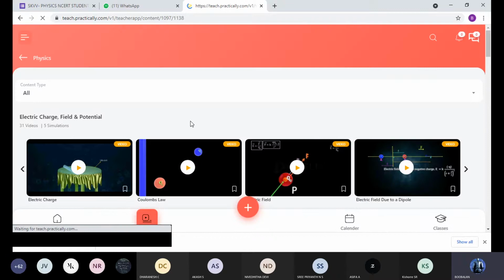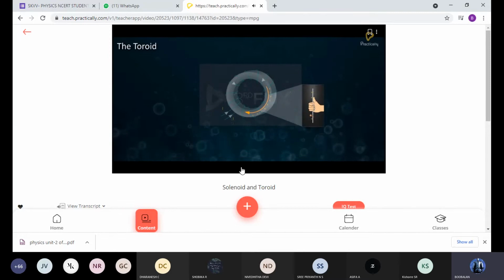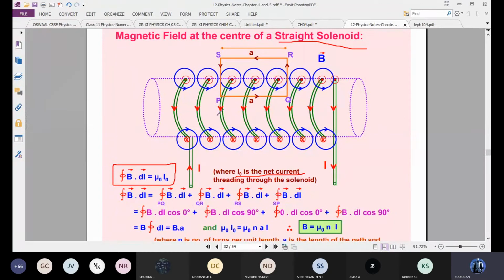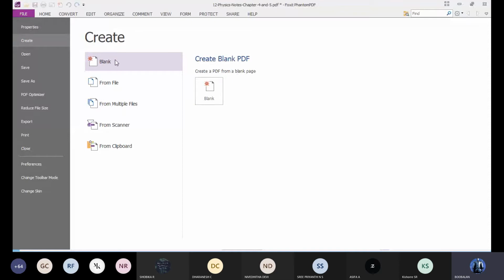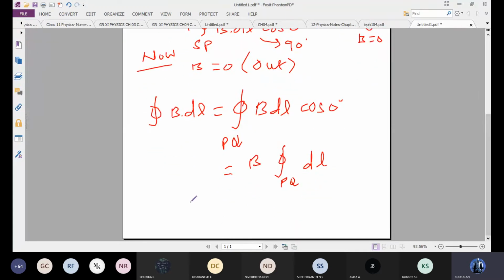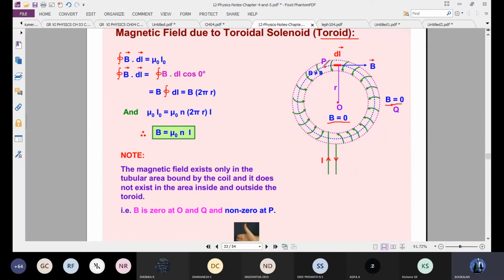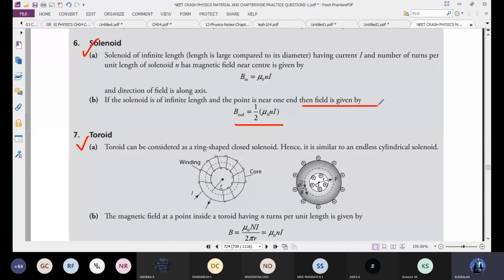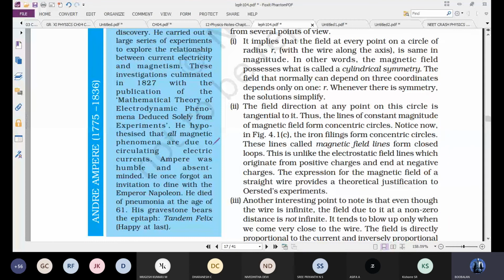GR XII PHYSICS -Solenoid and toroid-13.07.2021